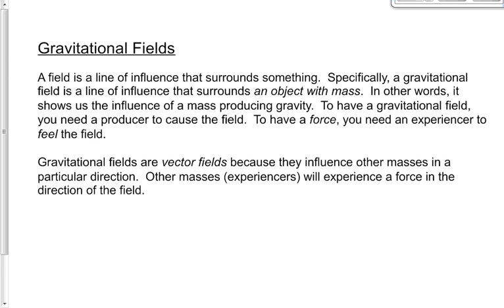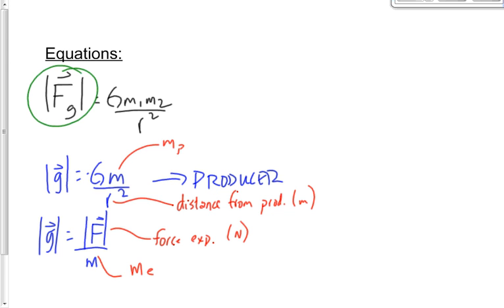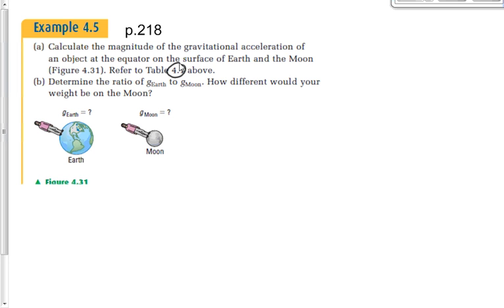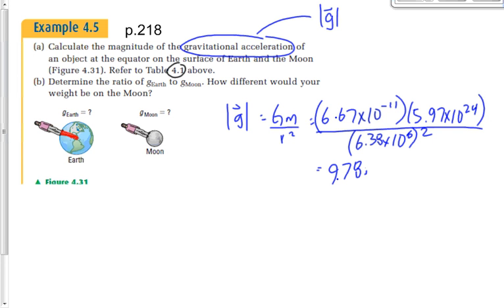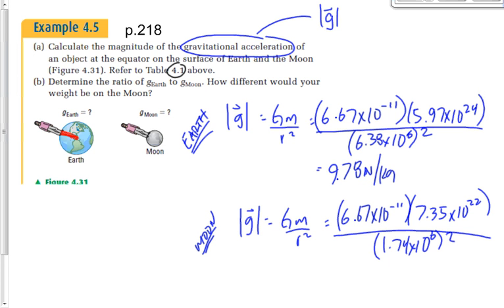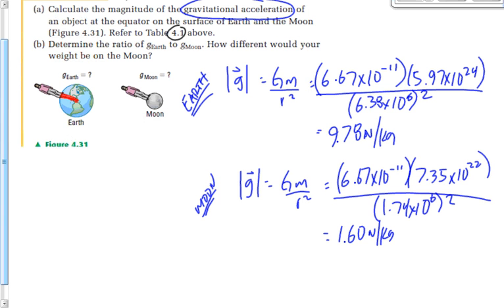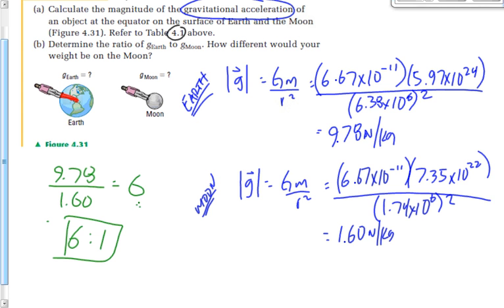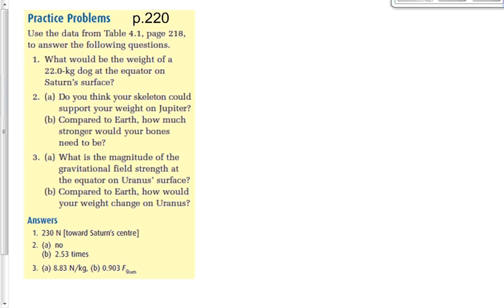(312-P3015S) Gravitational Fields Continued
Continuation of gravitational fields, with mathematical problems.